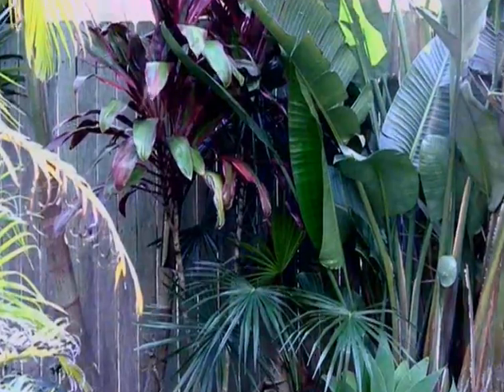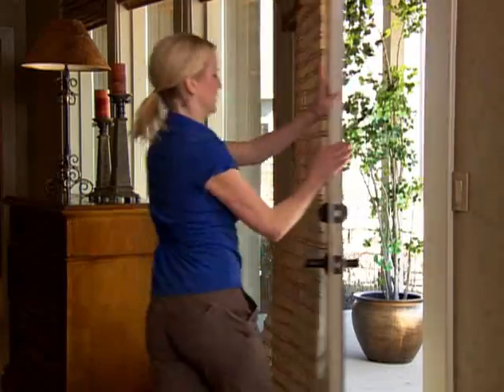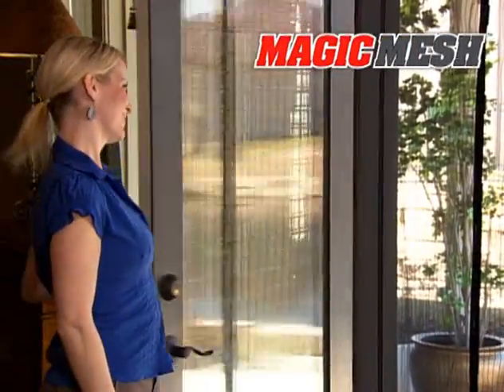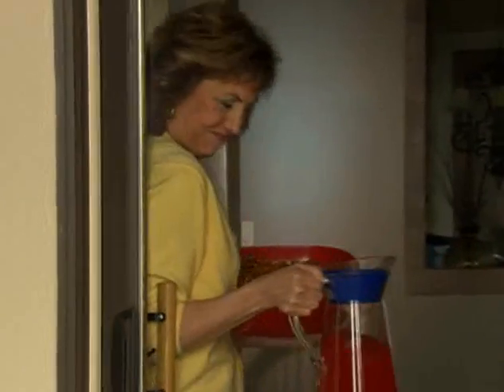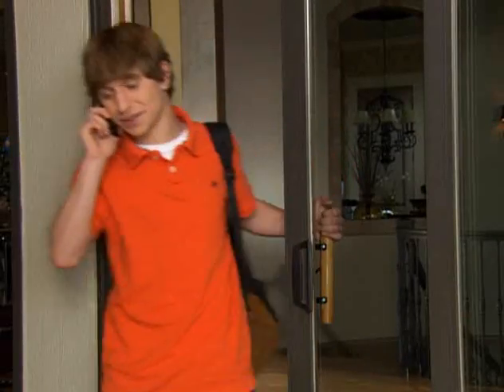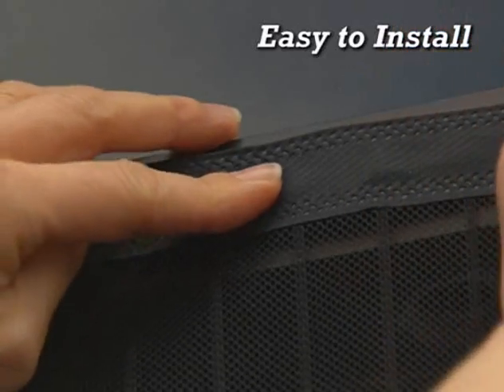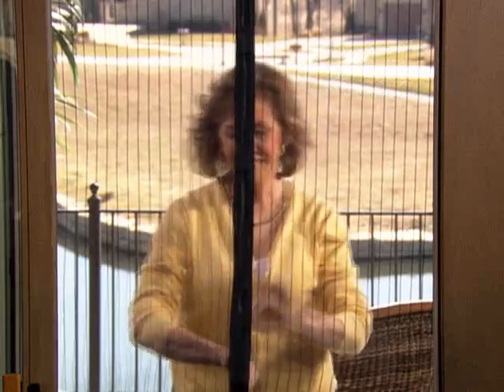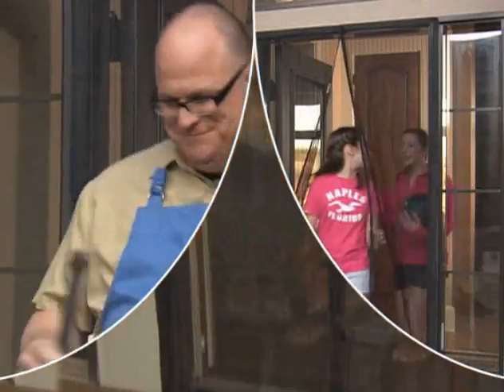Magic Mesh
A SciMark Production. Writer/Creative Director: Jordan Pine. Director: Steve Zeoli. Producer: Paddock Productions. Client: Allstar/Media Corp. Shot: March, 2011.